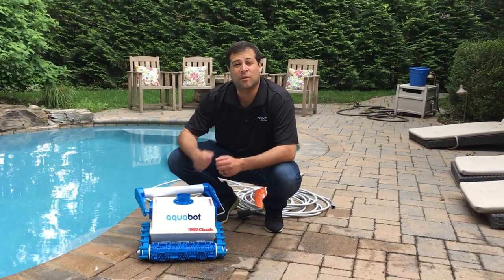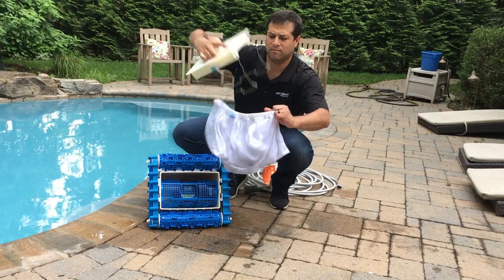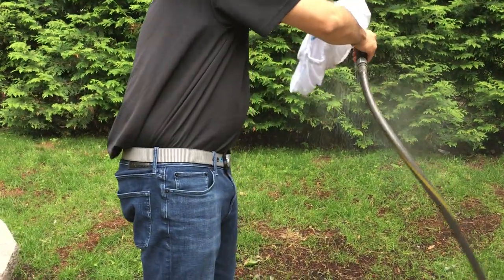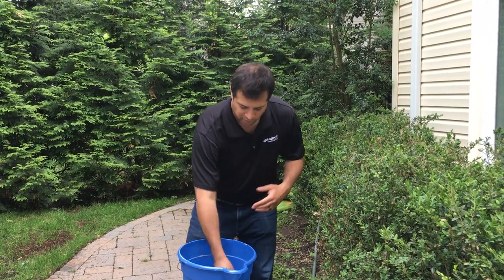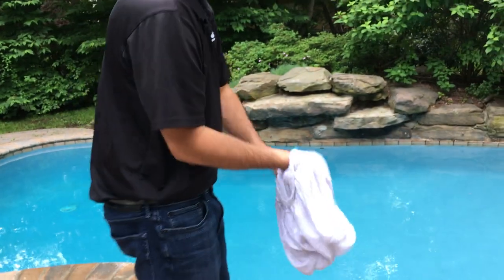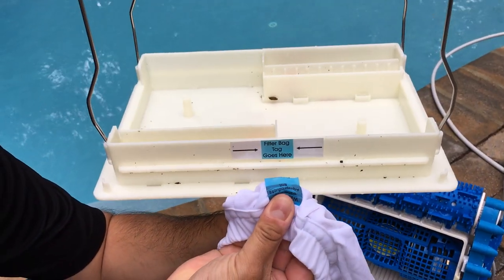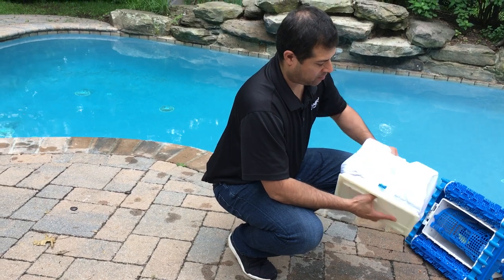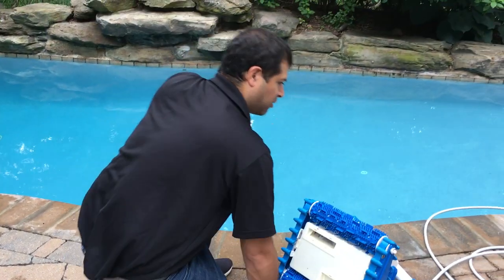Aquabot Turbo Classic Plus How to clean the filter bag